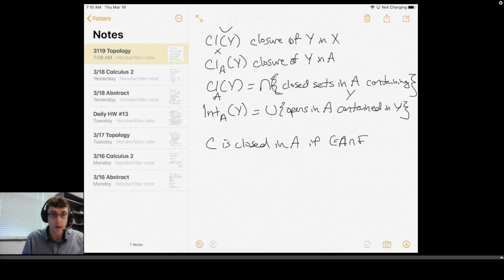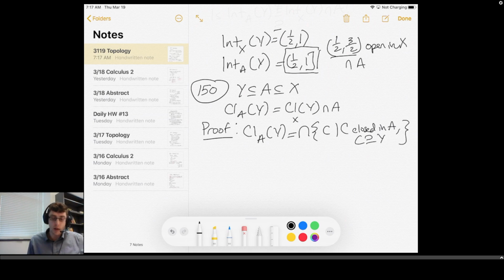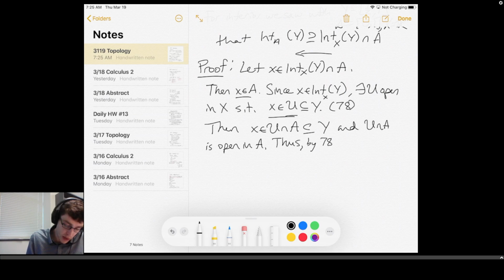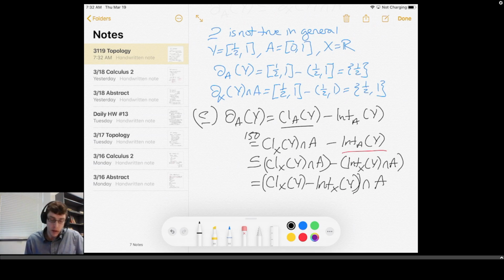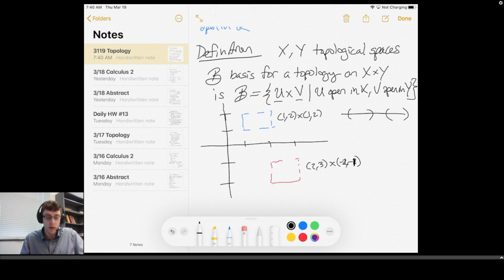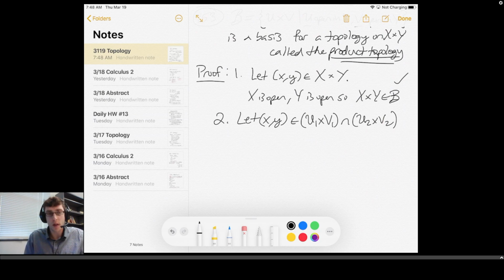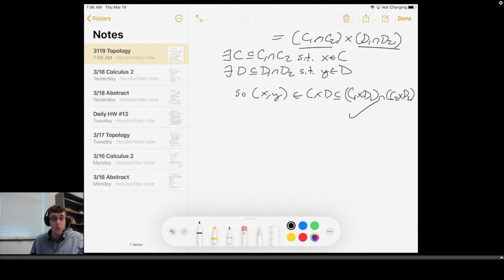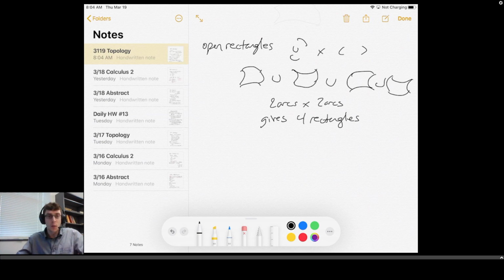Topology (Subspace and Product Topology, March 19, 2020, Part 2)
This is the Twitch VOD for our topology class on March 19, 2020, primarily discussing closures and interiors in the subspace topology and then the product topology while working through our text. My internet connection went out, so this is Part 2/2.